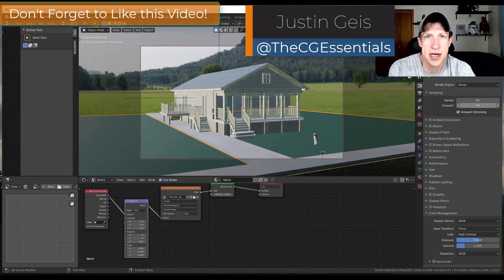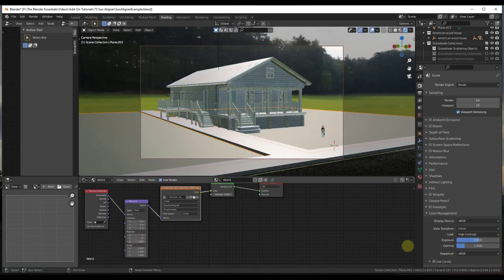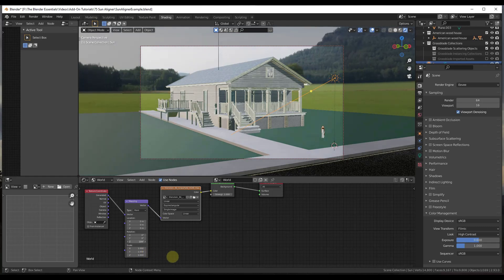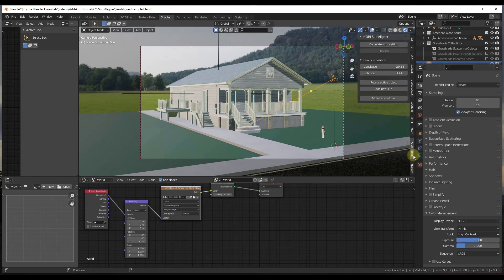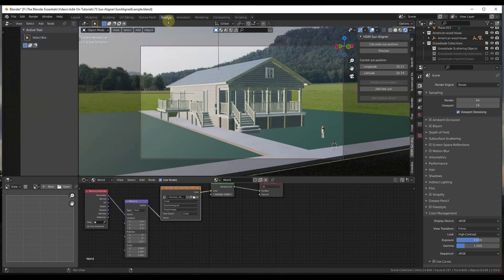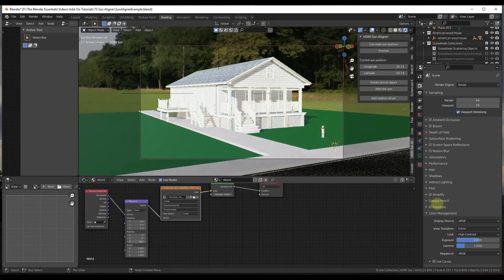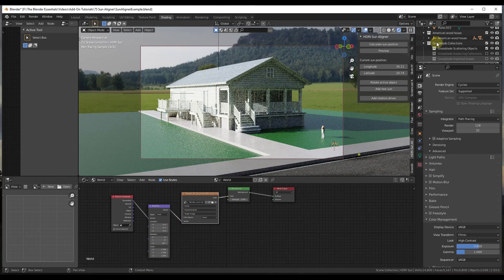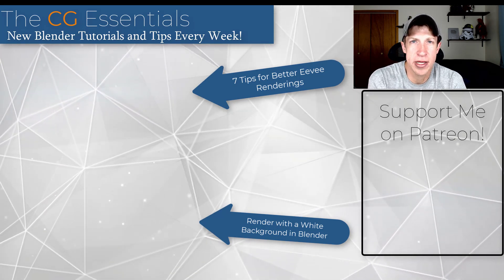Fixing Eevee HDRI Lighting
Making HDRI lighting better in Blender and Eevee

SKETCHFAB EXAMPLE MODEL
American Wood House by PetrDostal

In this video, check out an add-on for Blender that I'm using to add contrast and realism to my HDRI Lighting - this allows for more control and better renderings!

TIMESTAMPS
0:00 - Introduction
0:15 - HDRI Limitations
0:48 - Adding Shadows to EEVEE HDRI Renders with a manual sun
1:28 - HDRI Sun Aligner Download Location
2:00 - Automatically Calculating Sun Position
2:15 - Adding a sun and linking it to your HDRI position
3:29 - How does this sun affect Cycles lighting?
4:12 - Render more in Blender!